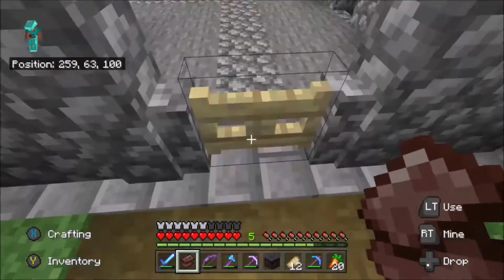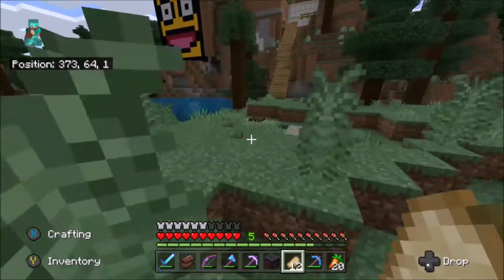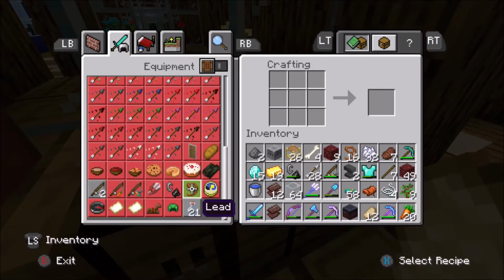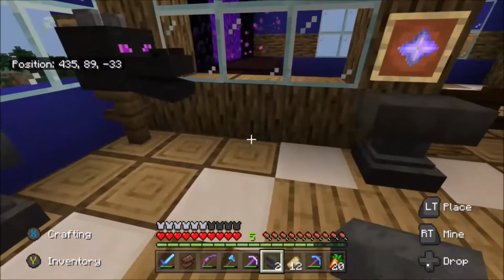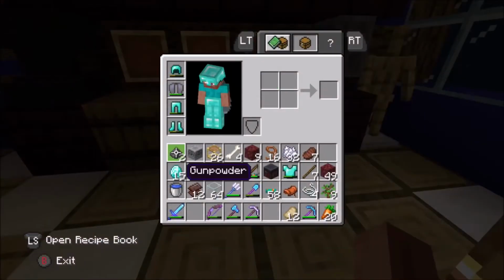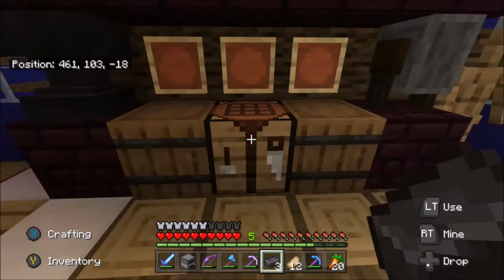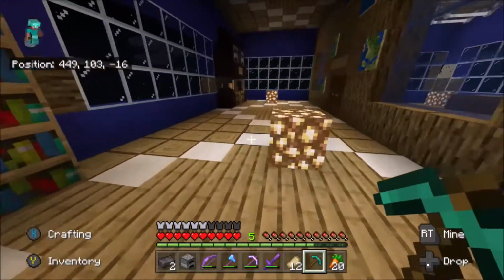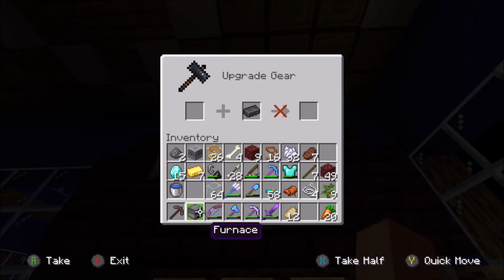The Minecraft Let's Play - Ep.3 | Patriotic Netherite!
Things just keep on getting interesting! With our newfound Netherite tools, we are sure to bring destruction to any threat in our way. Next episode, we'll be trying to rebuild our squad that we had at the beginning of the series that has depleted due to despawns. We may also go looking for a bastion! Also, I have since found Netherite after this recording so we will start production on our armor next episode aswell. Looking forward to it!